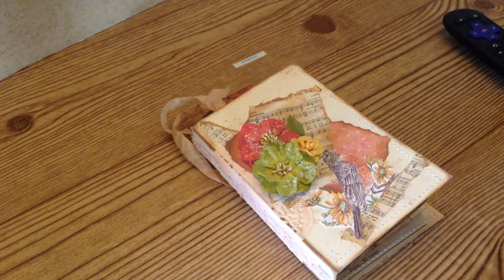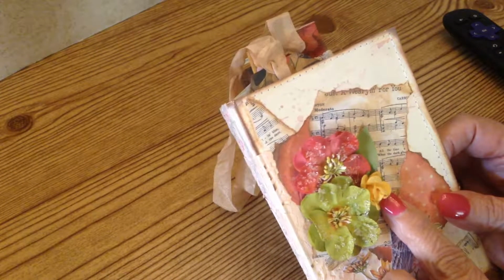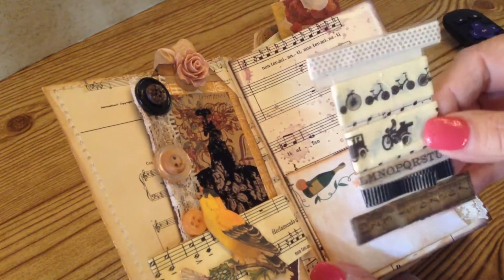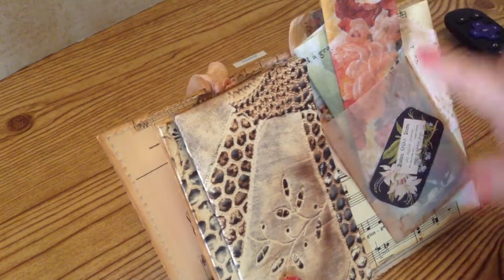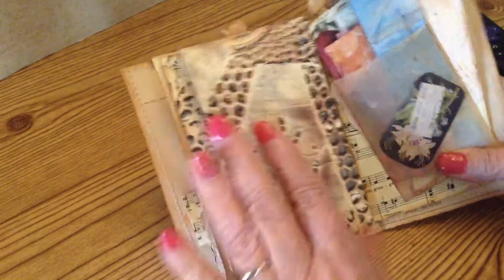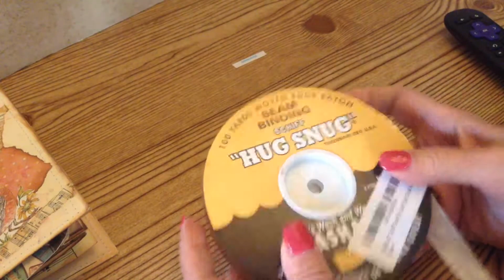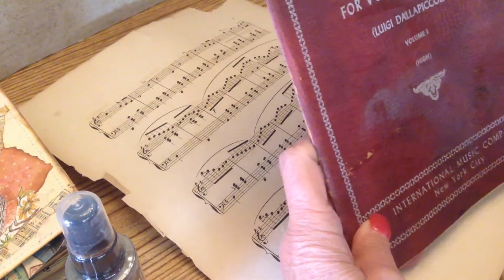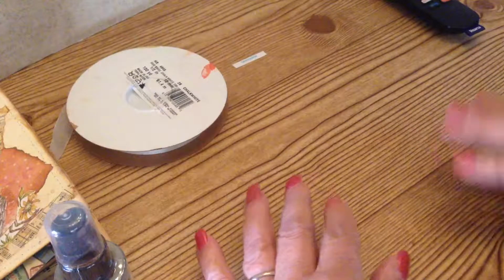Project share Pocket Letters & more USA